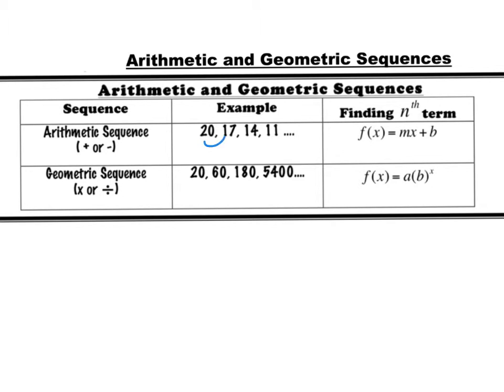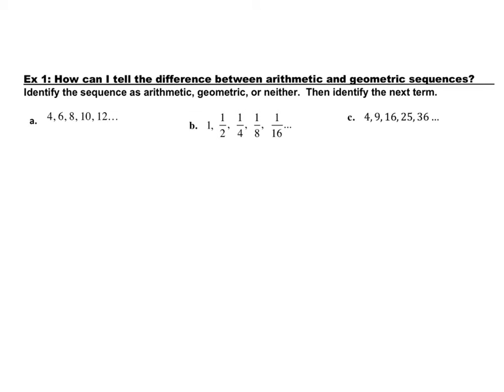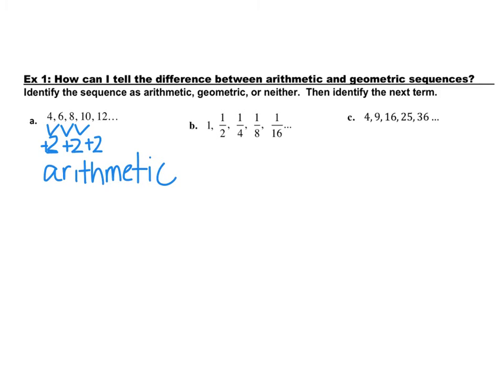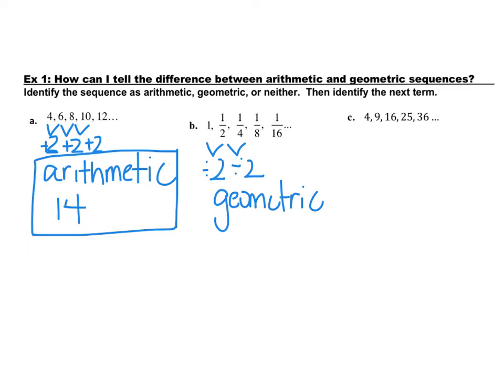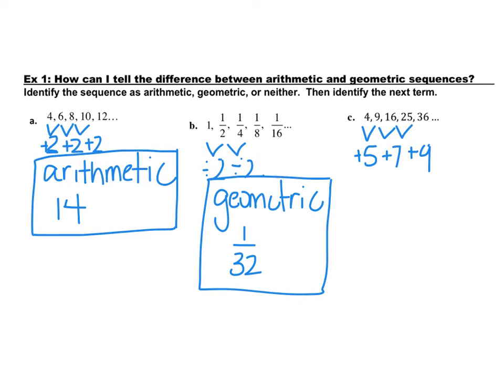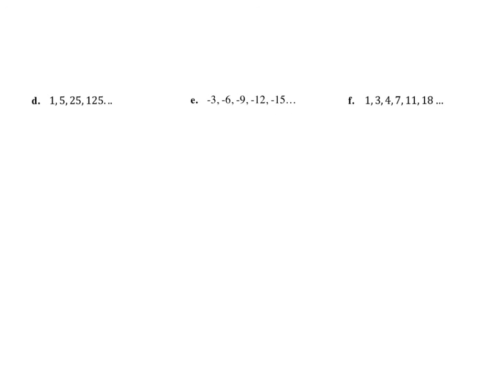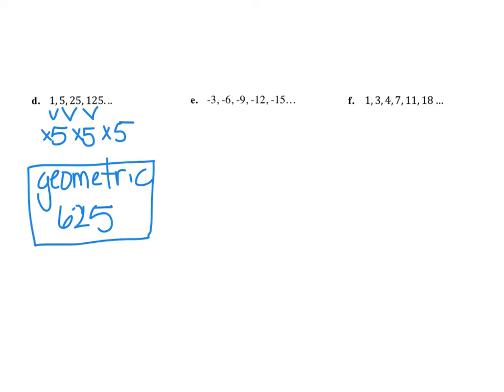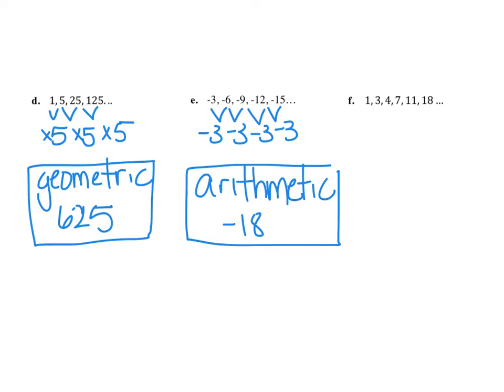Arithmetic and Geometric Sequences